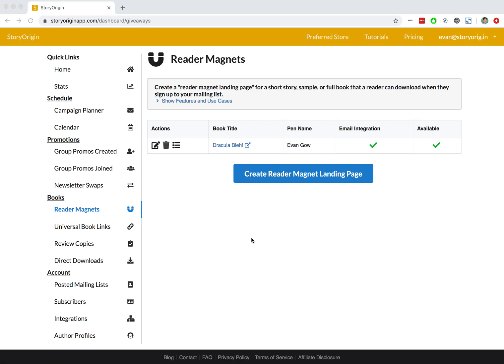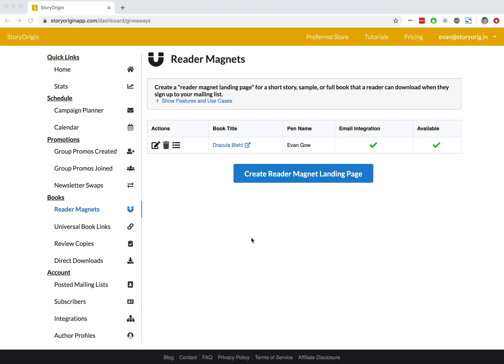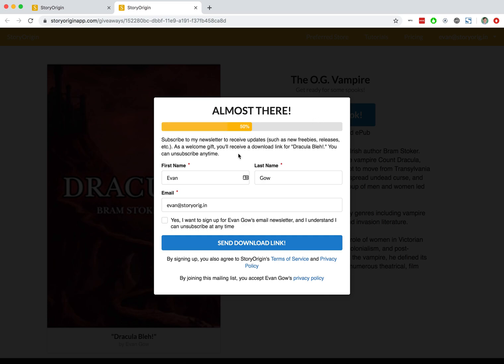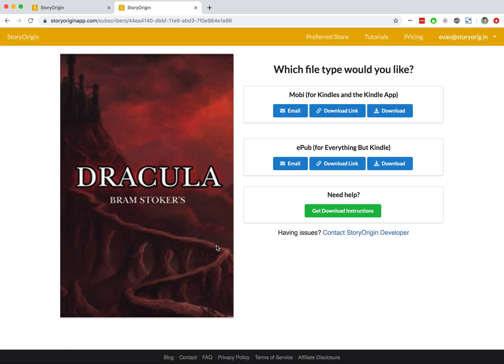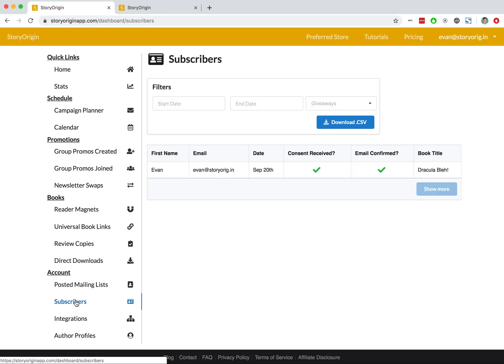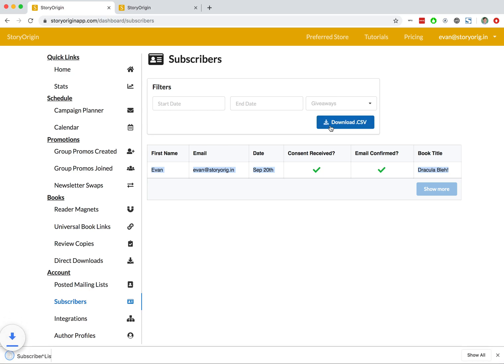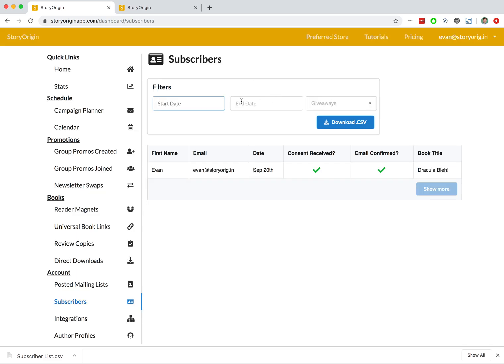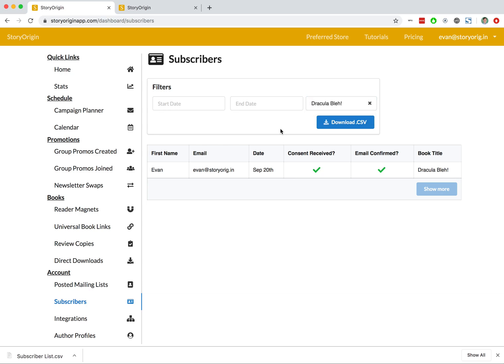Download Your Subscriber List from StoryOrigin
This video demonstrates how to download your subscriber list as a CSV from StoryOrigin